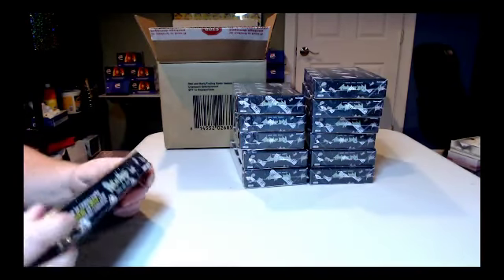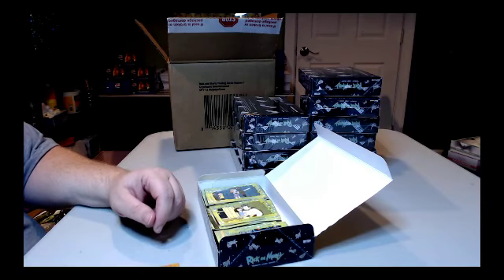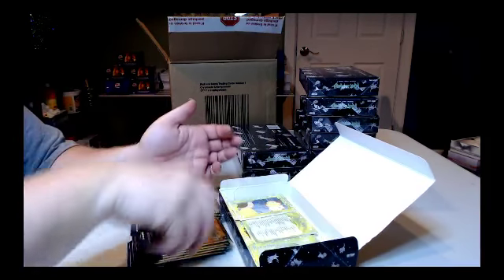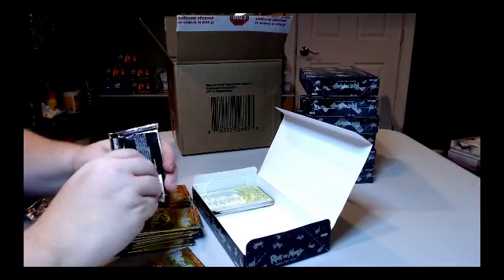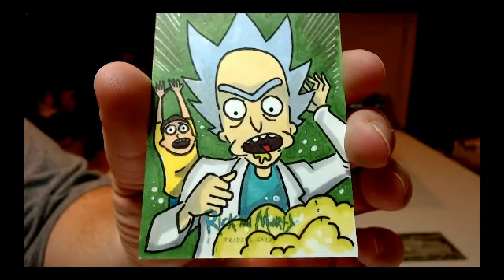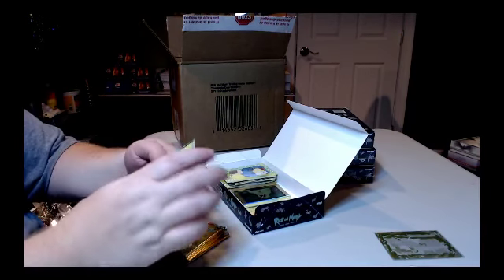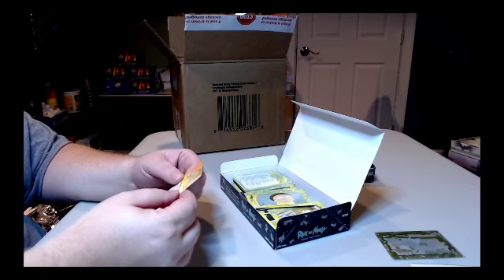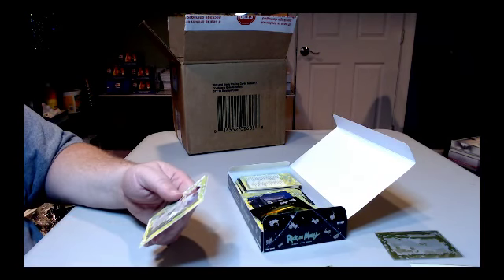Rick & Morty Season 1 Trading Cards - Case 4 HIT DRAFT!! - Blowout Cards